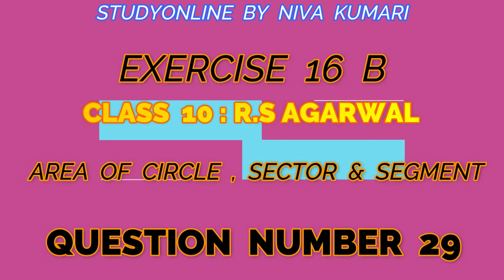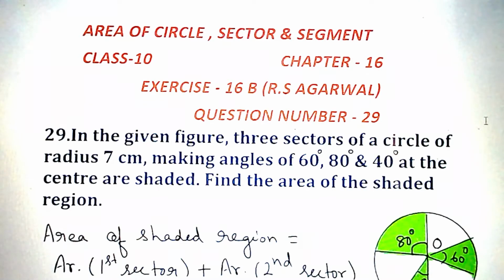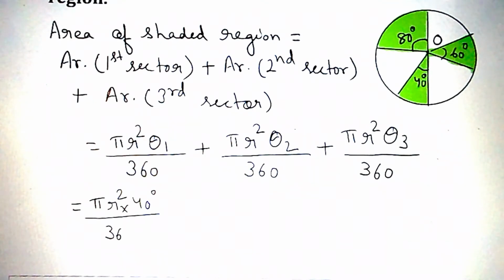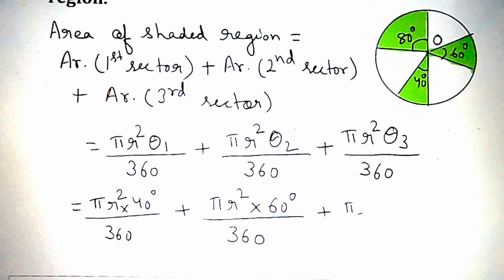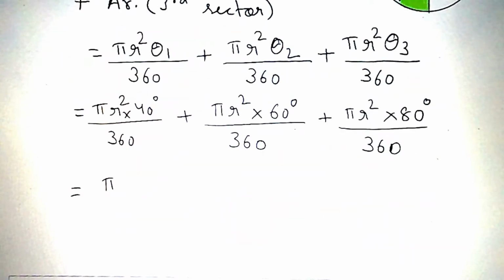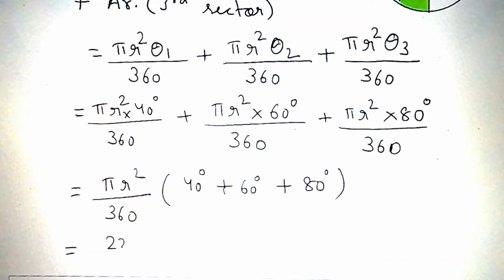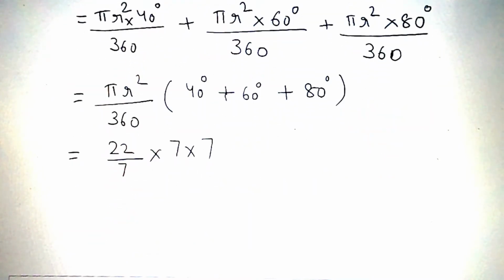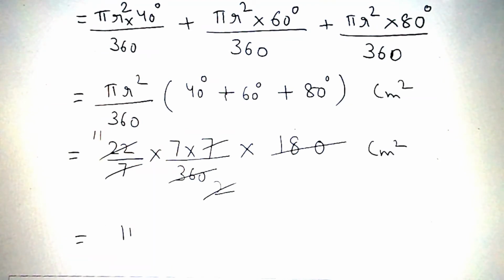CLASS 10:R.S Agarwal | Ex 16 B | Question No.29 | Ch 16 | Area of circle , sector & segment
Through this video, I have explained briefly the question number 29 of exercise – 16 B (i.e., Area of circle, sector & segment) from R.S Agarwal || So, that this video helps you to solve it easily |||

HELLO FRIENDS,
I am NIVA KUMARI. Welcome to my YouTube
Channel STUDYONLINE by NIVA KUMARI.

Press bell icon for latest upcoming notifications.